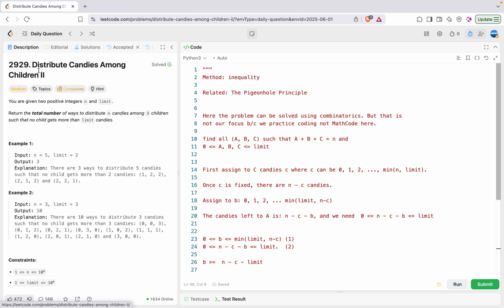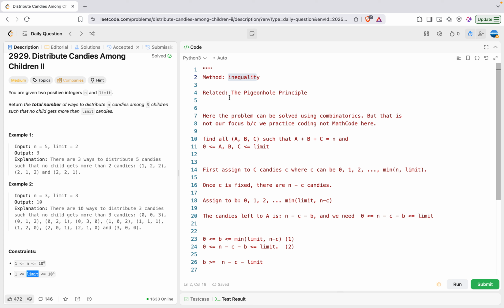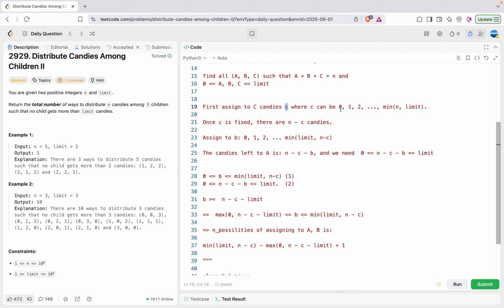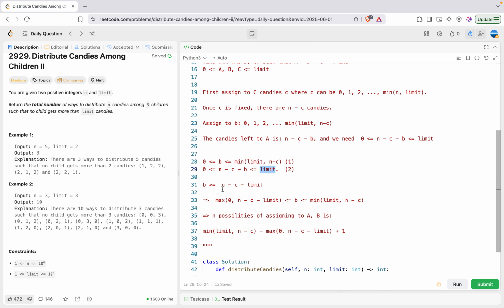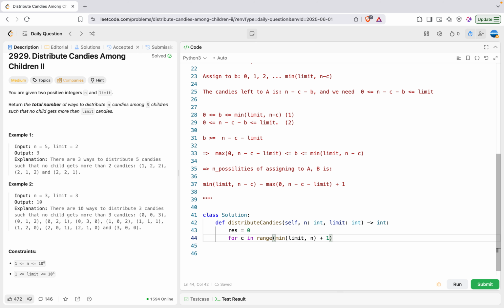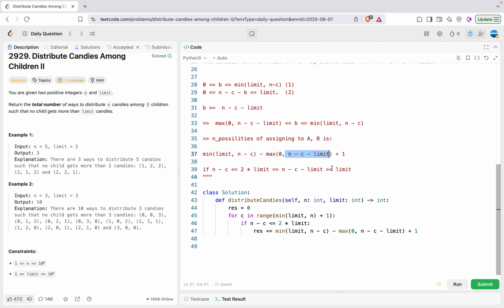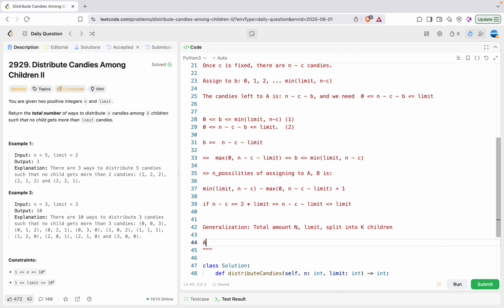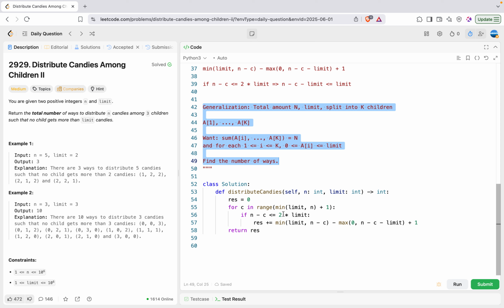leetcode 2929 Distribute Candies Among Children II